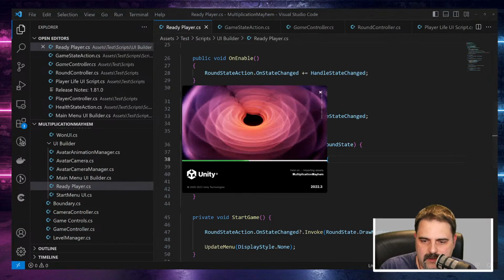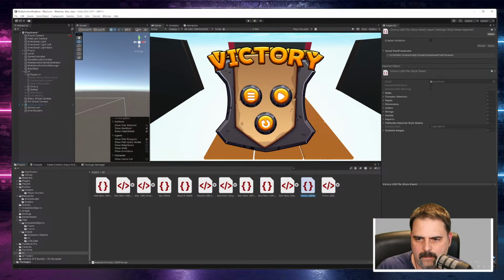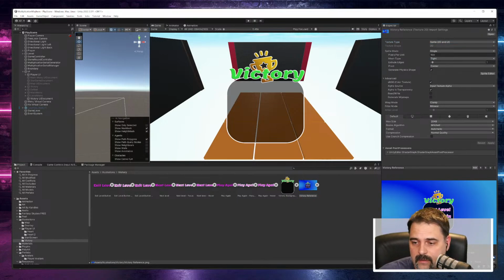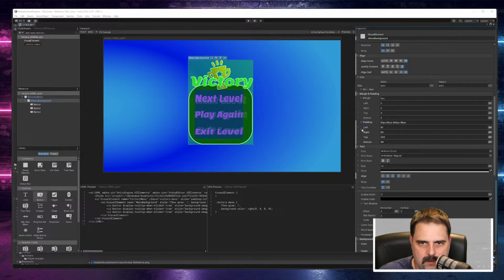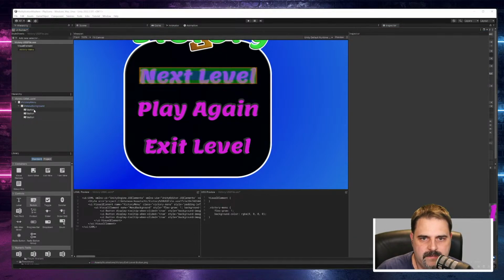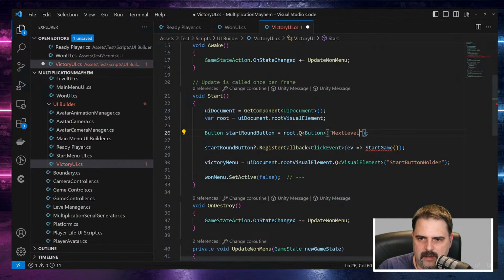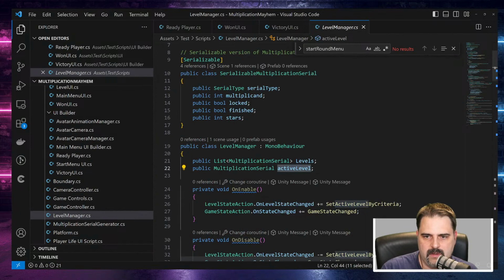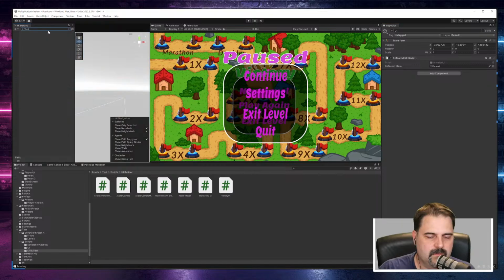Developer Log - Multiplication Mayhem #12 - Victory Screen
🎮 Check it out on Steam:
This is a fun experiment with a the following rules:
I will add the new Victory Screen

📖My Book
## Robogram - Enter The Cyberspace